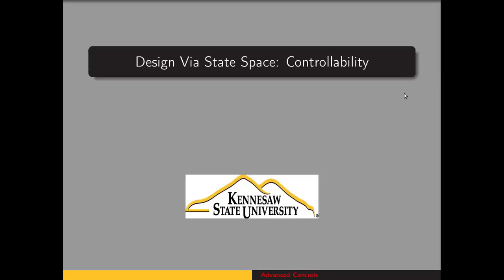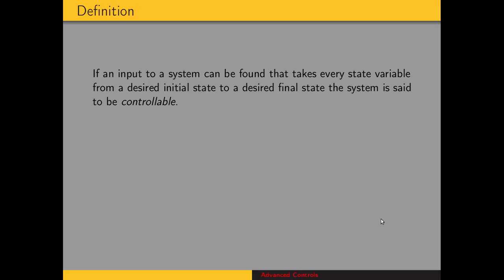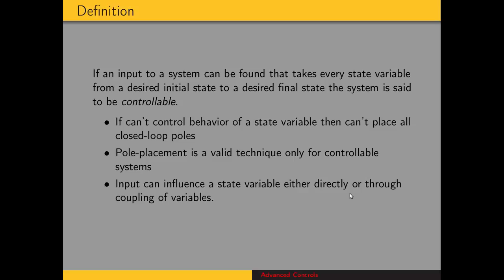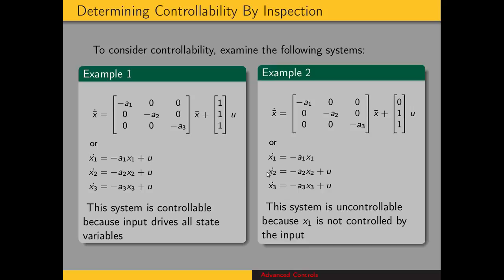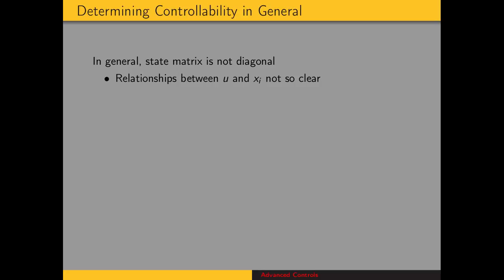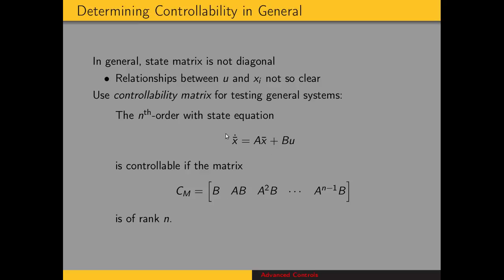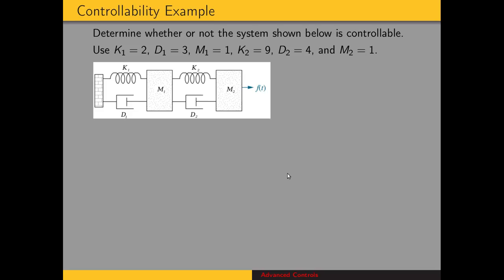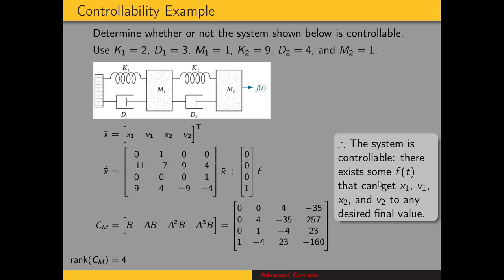Controllability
Introducing the concept of controllability for state-space representation and illustrating use of the controllability matrix